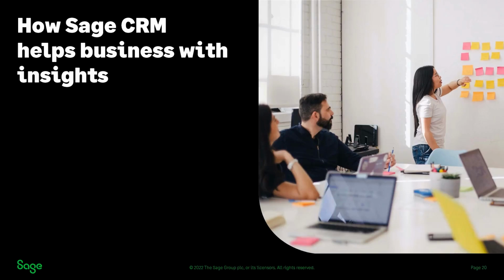Supporting Sage CRM - Using Reports to Gain Valuable Insights to your Business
In this session one of our Sage colleagues, Jobin Joseph John, talks us us through concepts of analysis within CRM, what sort of data you need to pull it together & how to make it work it in any business.